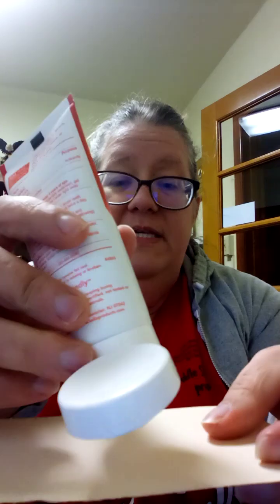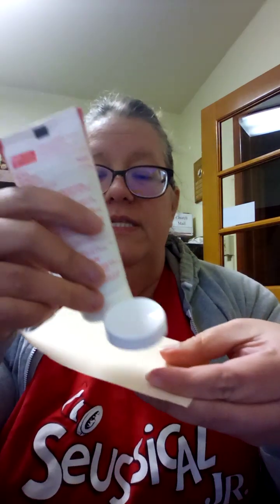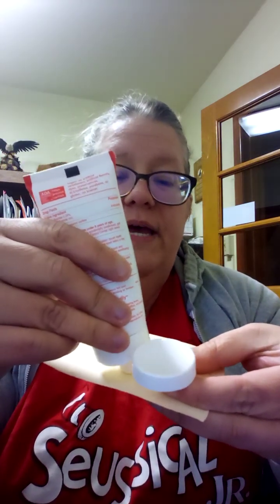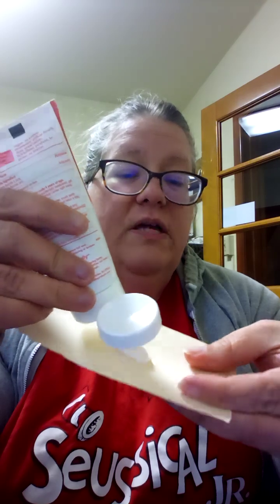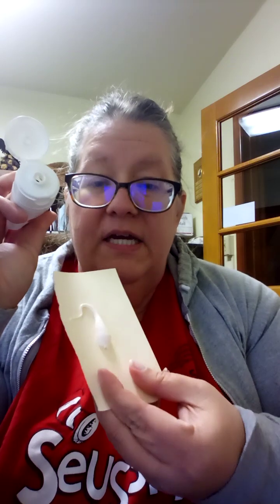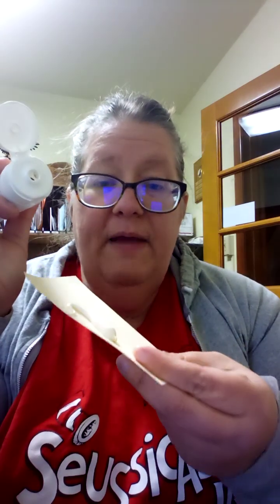Kids Klub message You can't put the toothpaste back ...watch your words